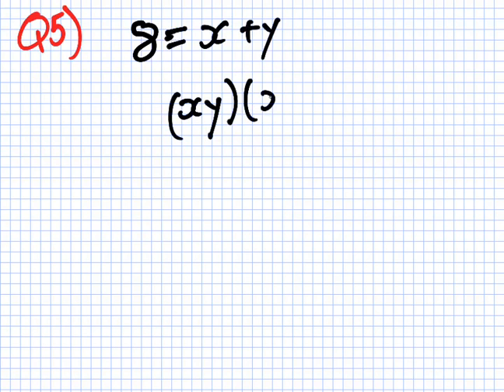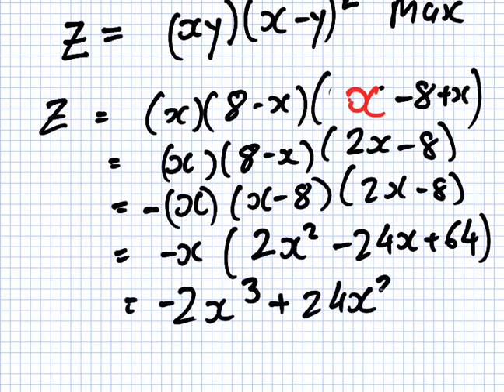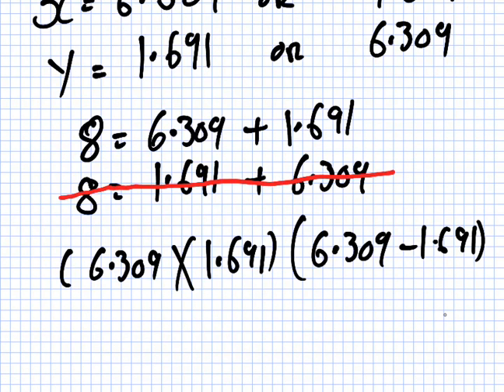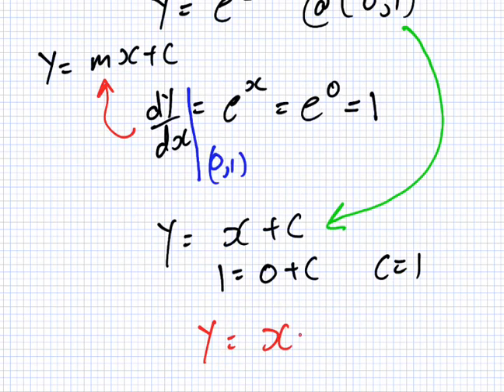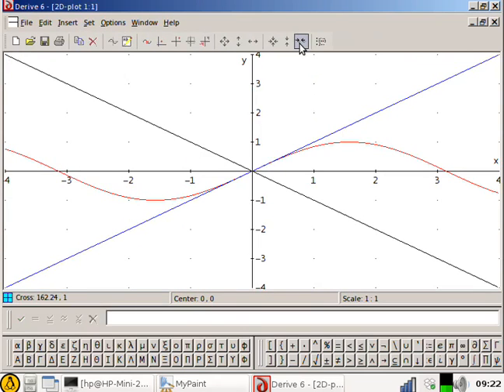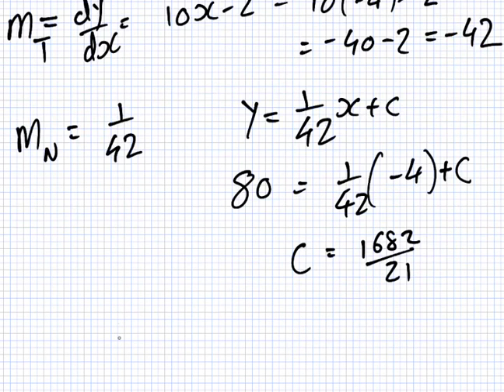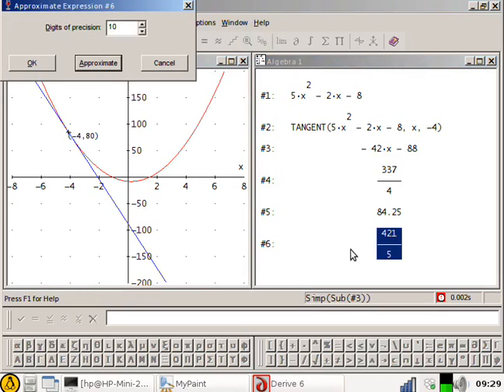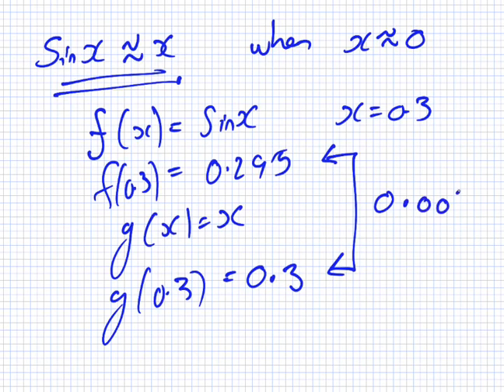Tangents and Normals